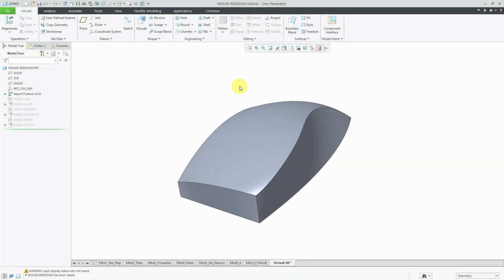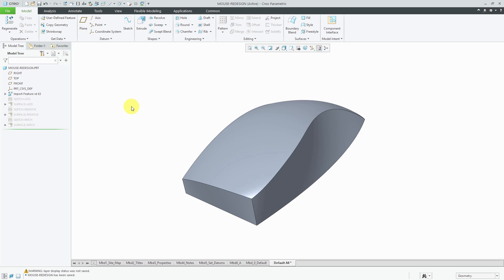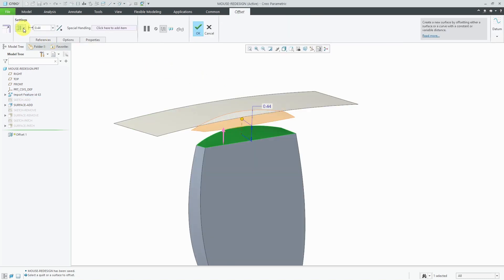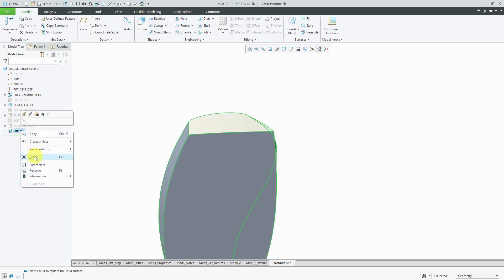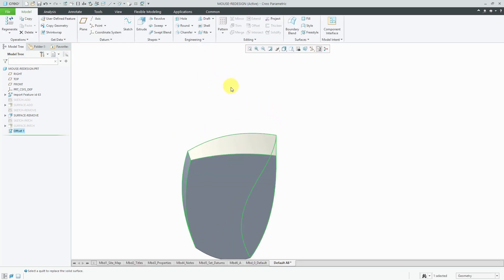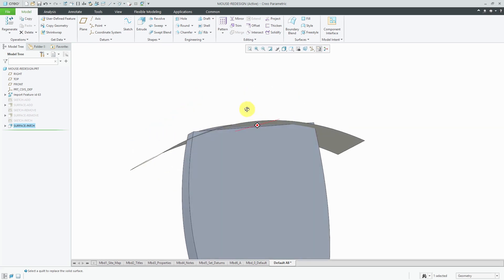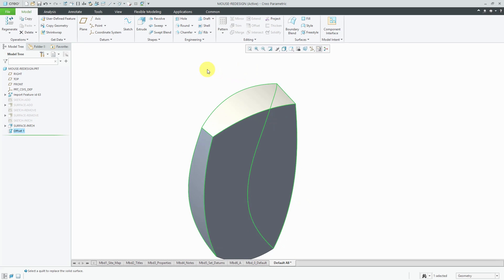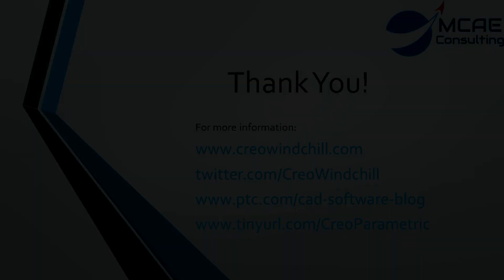Creo Parametric - Offset Command with Replace Option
This Creo Parametric tutorial video continues the exploration of the Offset command by explaining the Replace option, which allows you to substitute a surface or quilt for a solid surface. This option can add material, remove material, or simultaneously add and remove material.

Thanks,
Dave